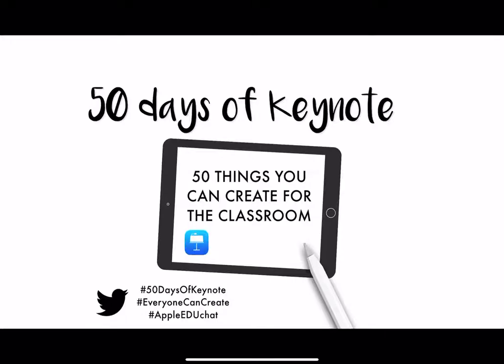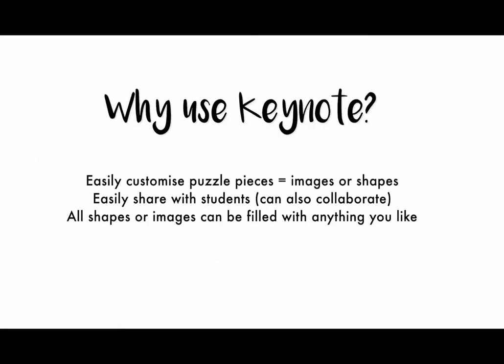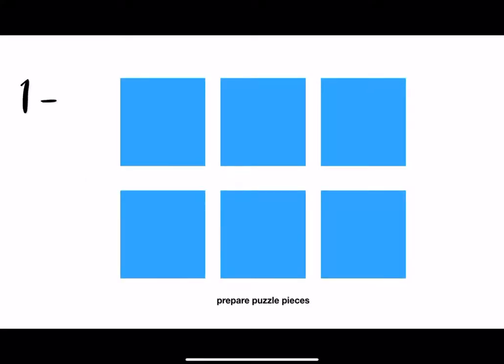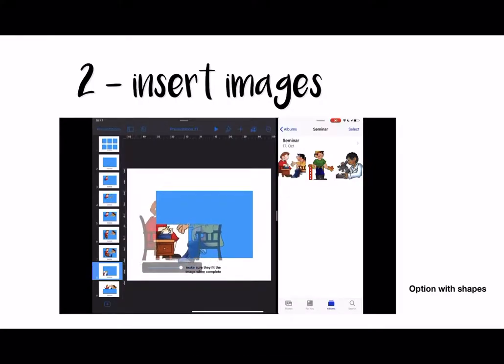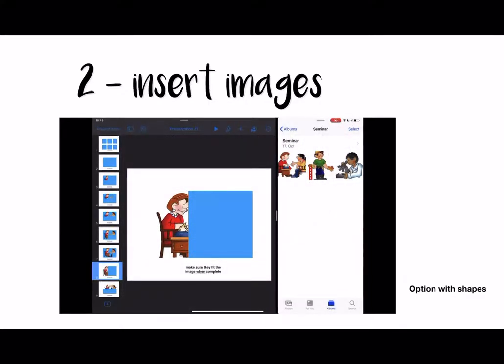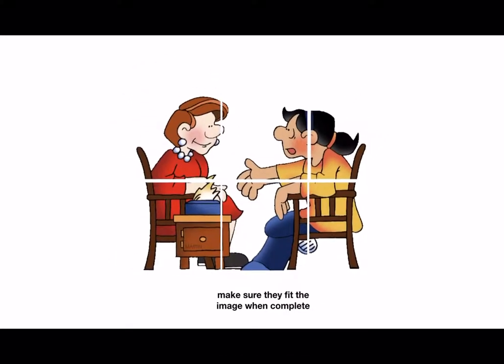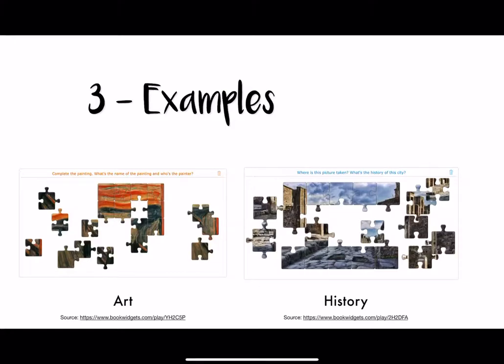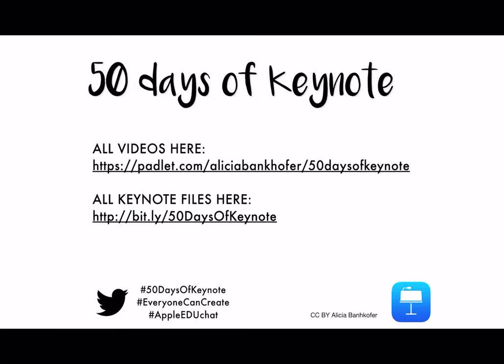50 Days of Keynote: Day 35 - How to use Keynote to create jigsaw puzzles